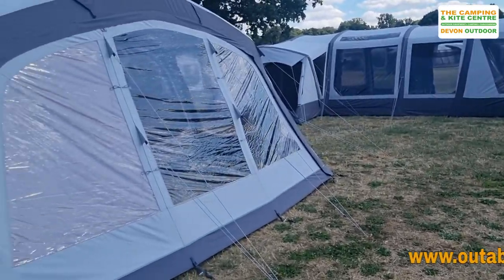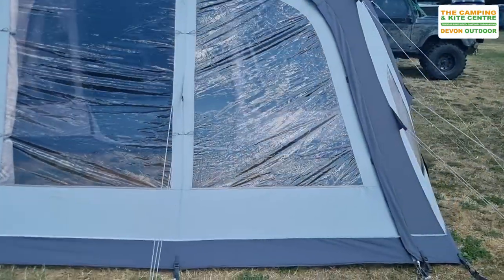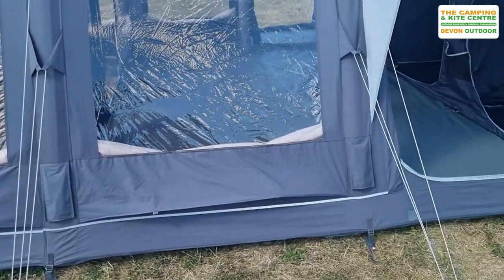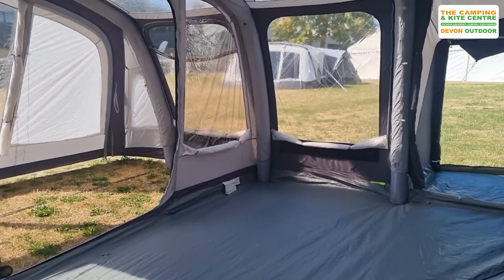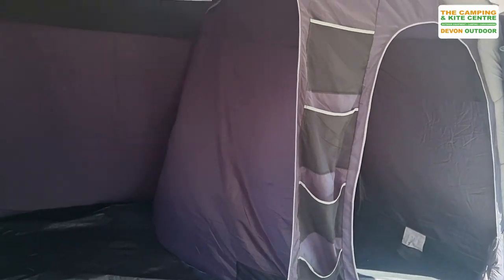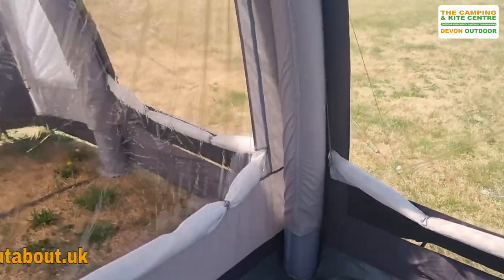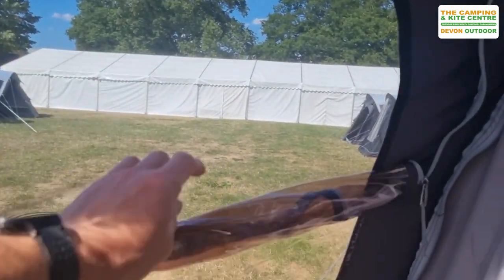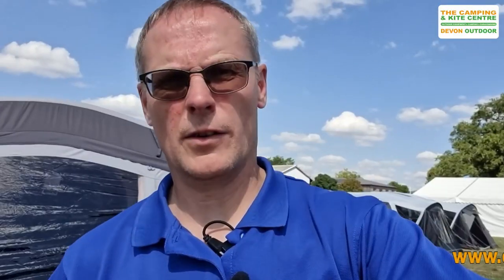Outdoor Revolution Kalahari PC 7.0 Tent Overview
In this video Roger shows you around the Outdoor Revolution Kalahari PC 7.0 tent that's new for the 2022 season.